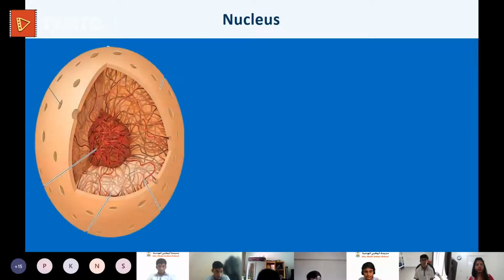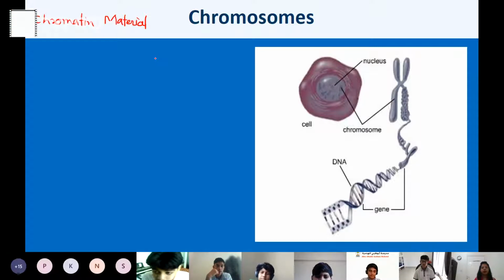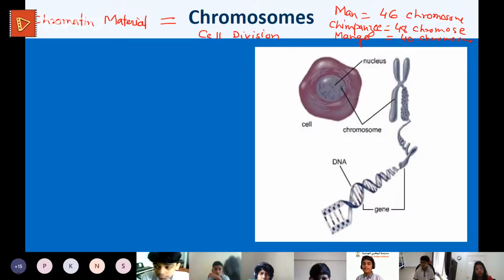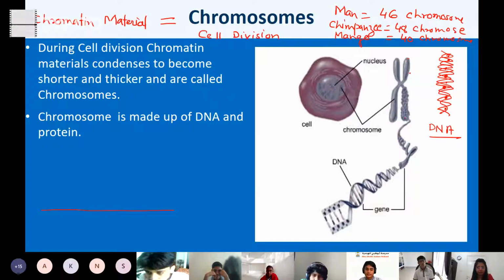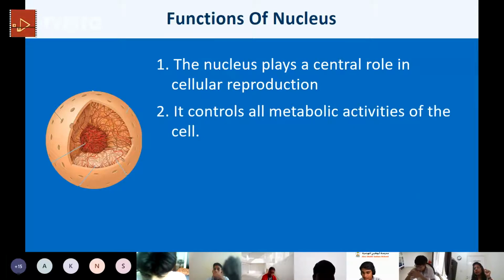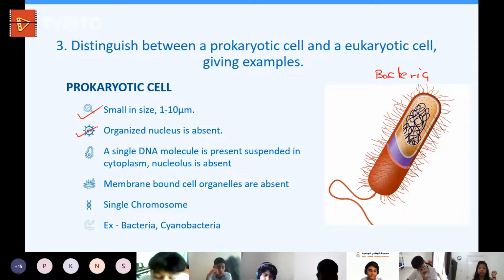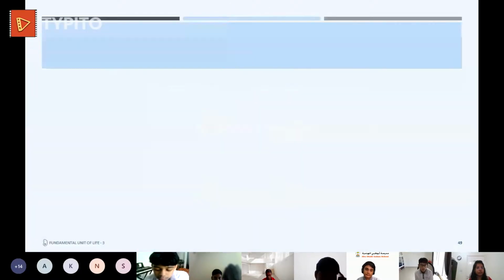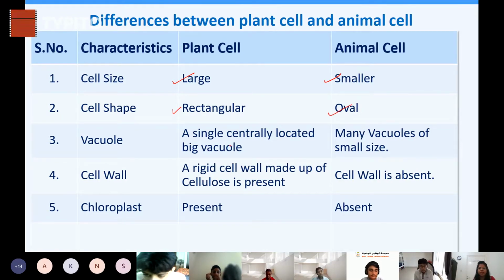Class:9 : Biology: Fundamental Unit of Life : Nucleus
Nucleus, Nucleoid , Prokaryotic and Eukaryotic Cell, Plant Cell and Animal Cell